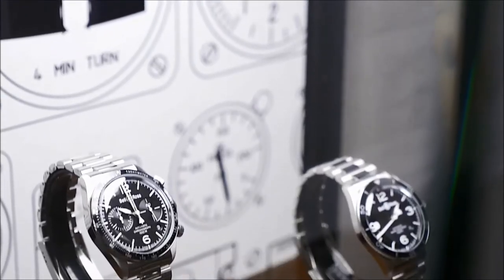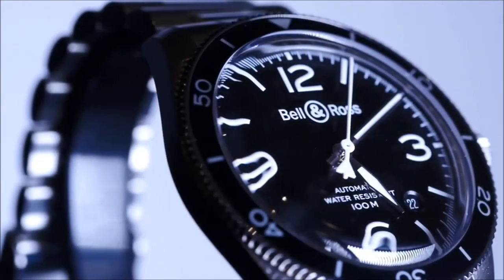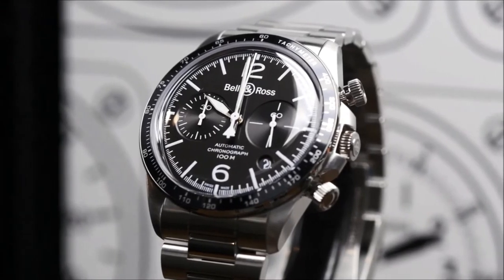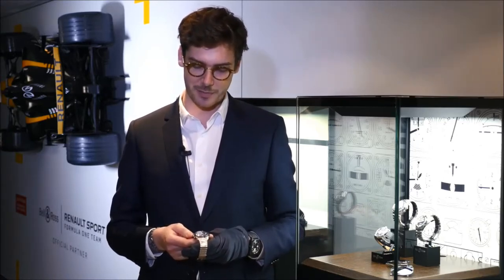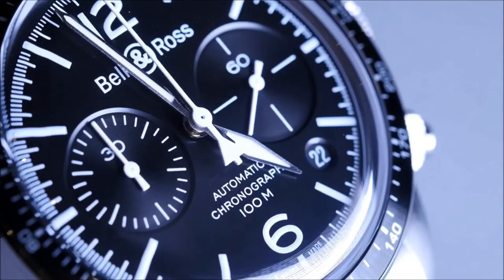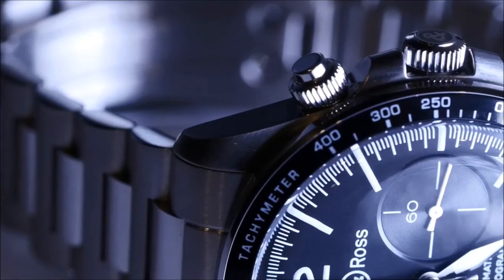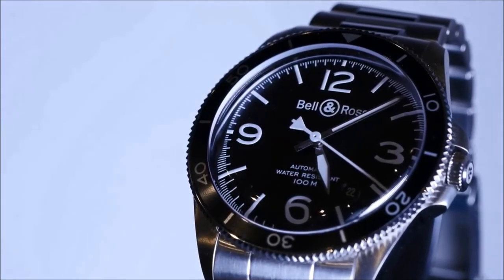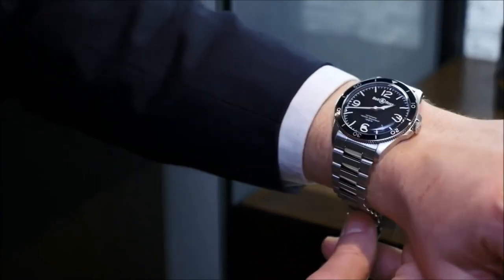Baselworld Bell&Ross 2017 Vintage Watch Collection